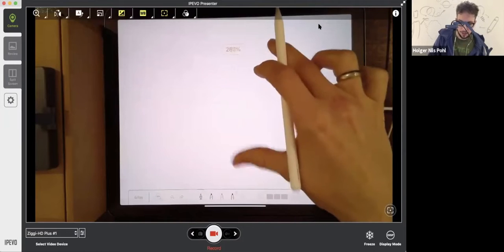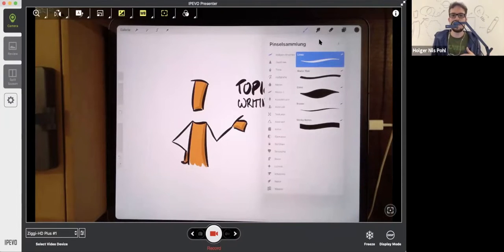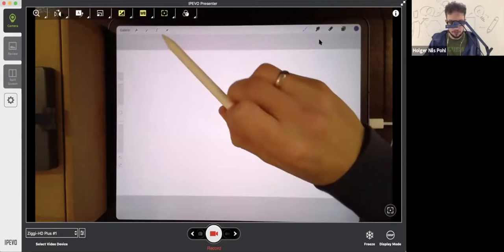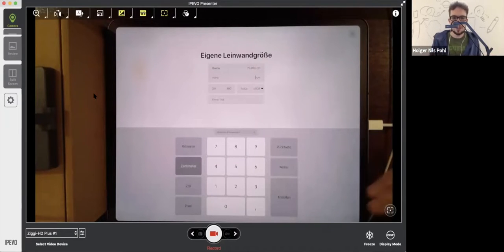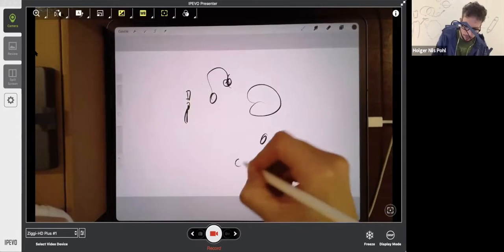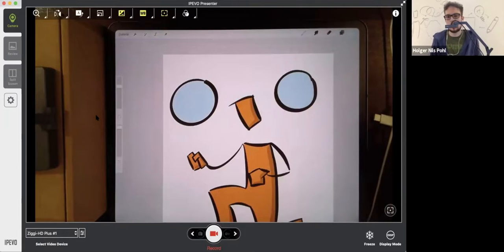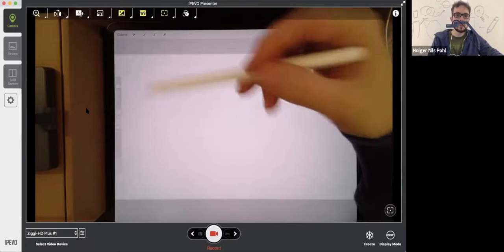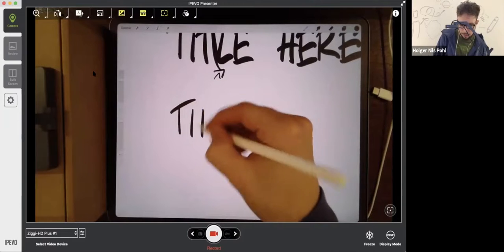WorkVisualApp Procreate Transition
This is the recording of the recent webinar on how to do the things you're used to do in the WorkVisual App now in procreate.